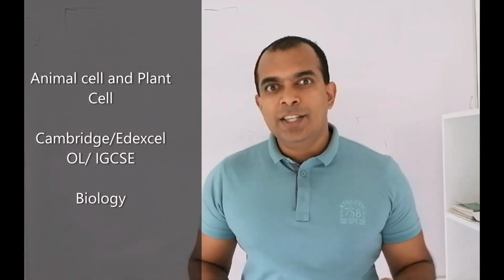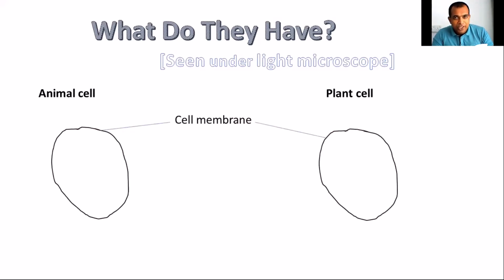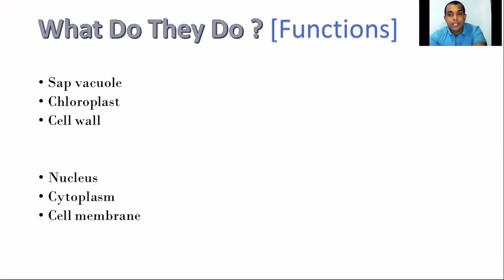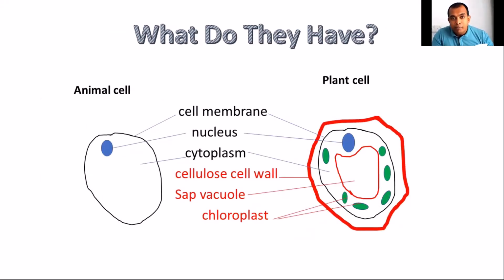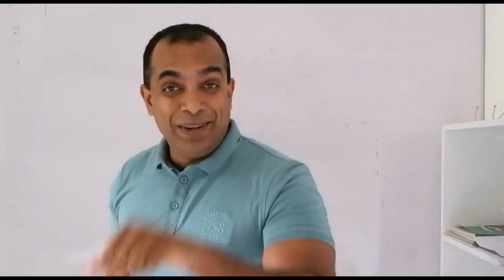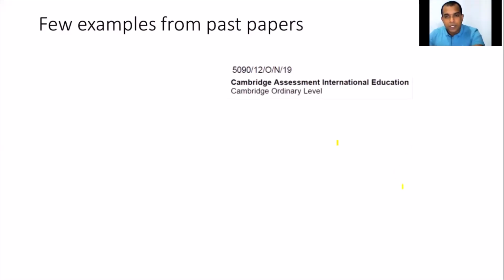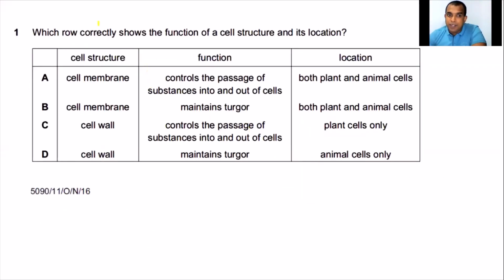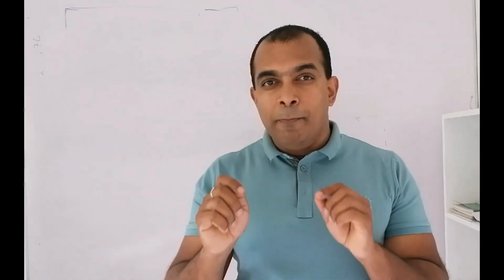Animal cell Plant cell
Remember differences
See through examiner's trick
Get all the marks

Open for all your suggestions and criticism.